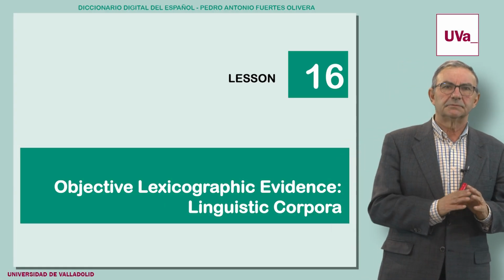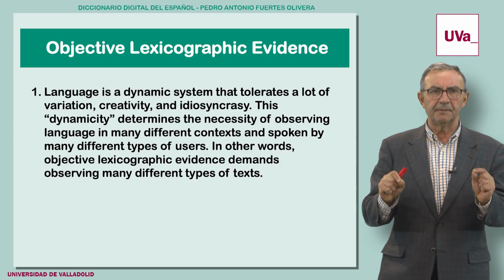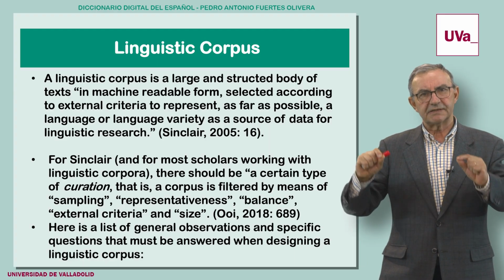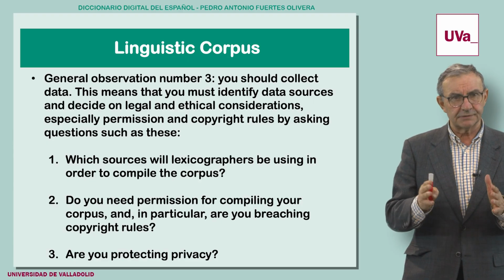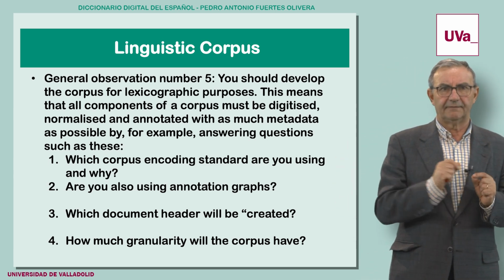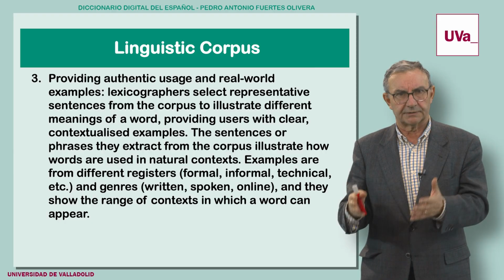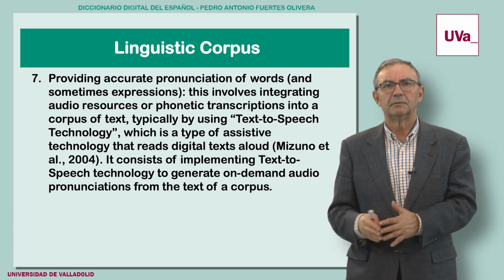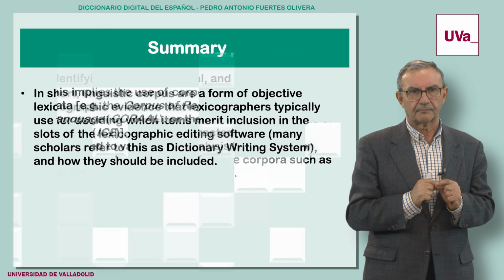OBJECTIVE LEXICOGRAPHIC EVIDENCE: LINGUISTIC CORPORA | e-LEXICOGRAPHY 16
THEORY AND PRACTICE OF e-LEXICOGRAPHY.
16 - OBJECTIVE LEXICOGRAPHIC EVIDENCE: LINGUISTIC CORPORA
Pedro Antonio Fuertes Olivera.
Full Professor - University of Valladolid.

Lexicographic evidence refers to the proof or data used to support the inclusion, meaning, usage, spelling, or grammatical behaviour of a word or an expression in a reference work.
A linguistic corpus is a large and structed body of texts “in machine readable form, selected according to external criteria to represent, as far as possible, a language or language variety as a source of data for linguistic research.”